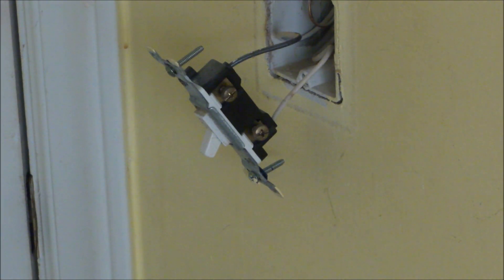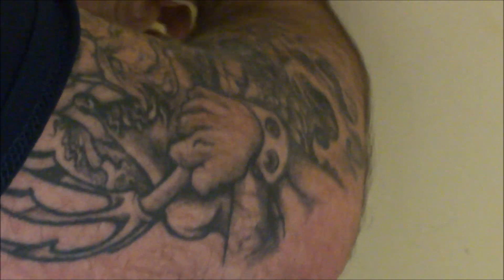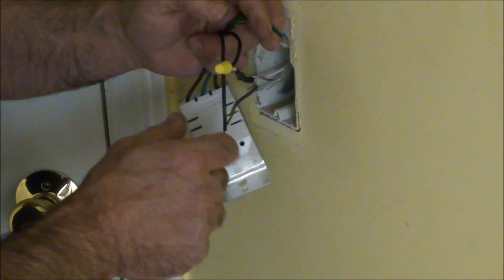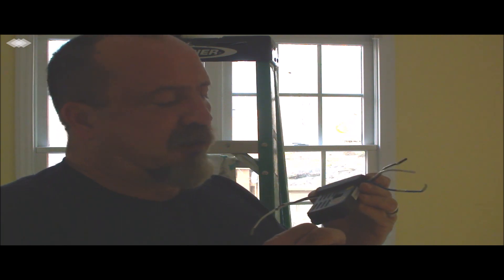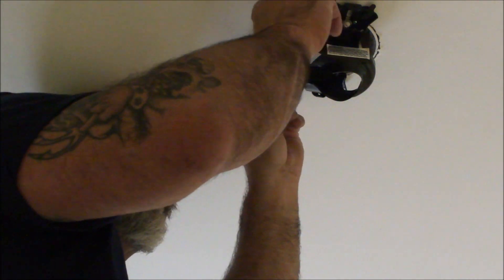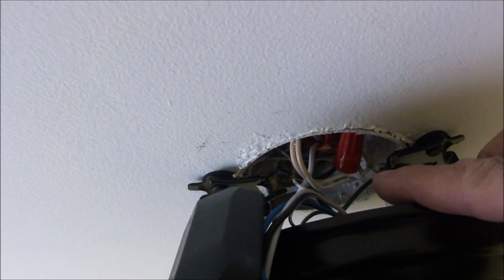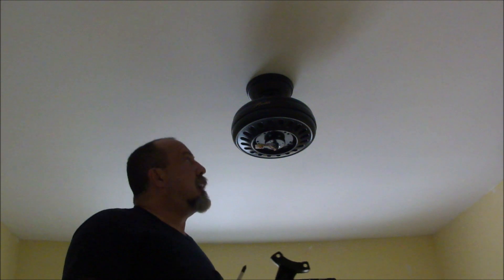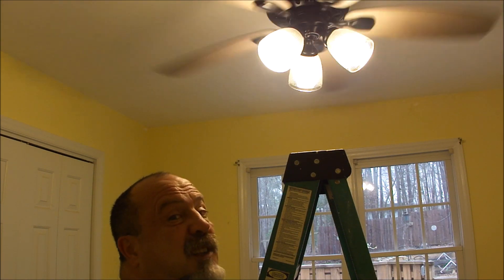How to Install A Ceiling Fan Remote Control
Do a complete installation of a ceiling fan remote control on a two wire system. This is for a new or existing Ceiling Fan installation, the principles are the same for both new or if you are upgrading an existing ceiling fan. Gain complete control on light Dimmer and Fan Speed! Its easier than you think!

Ceiling Fan Remote I used: